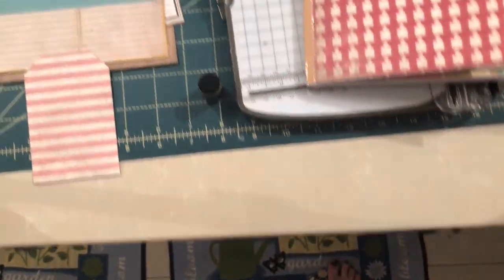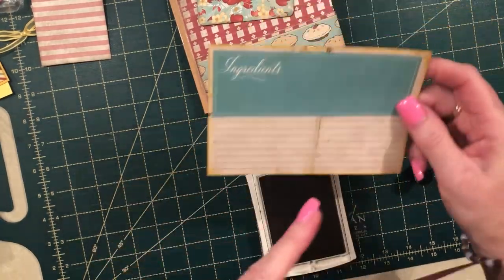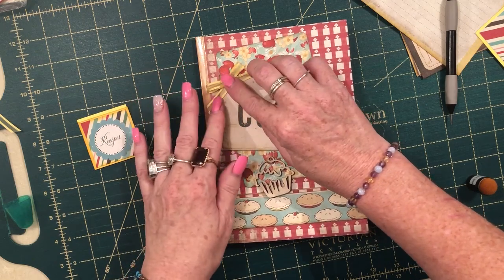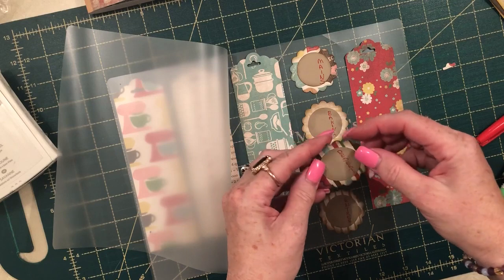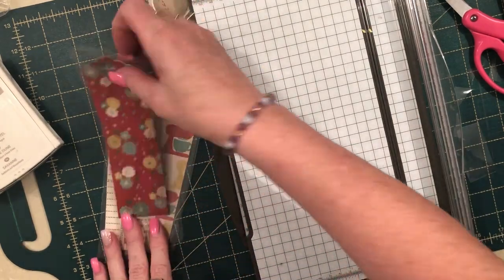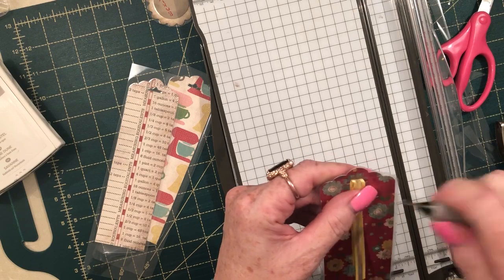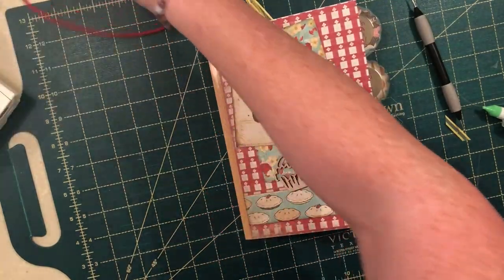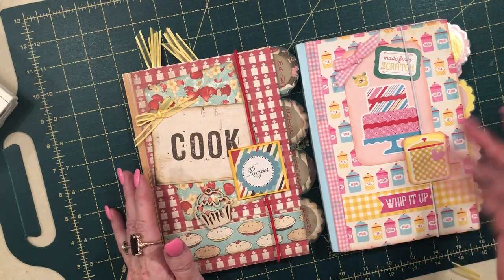HOW TO DECORATE/MAKE YOUR OWN COOK BOOK PART 2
I DO APOLOGISE FOR THE FIRST 2 MIN OFTHIS VIDEO YOU CAN ONLY SEE HALF OF MY HEAD!!!  I only realised after I filmed the entire video and could not do much about it.
This is part 2 as promised and it did go way over the 20min I originally thought it would, but I did really enjoy decorating this book and hope you will too.  As always if you have any questions or suggestions on what you would like to see please leave a comment I would love to hear from you.
I have left a list of products that I used below,  so if there is anything you need just click on it.
If you enjoyed this video could you please give it a thumbs up and if you would like notification of future videos just click the subscribe button and the bell beside it.

Happy Crafting:)

Stampin'Up! trimmer